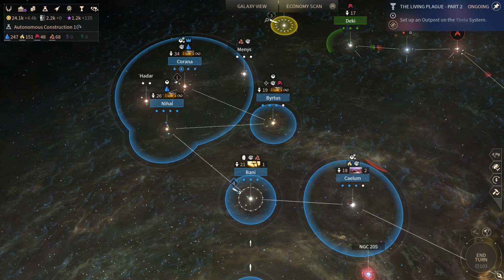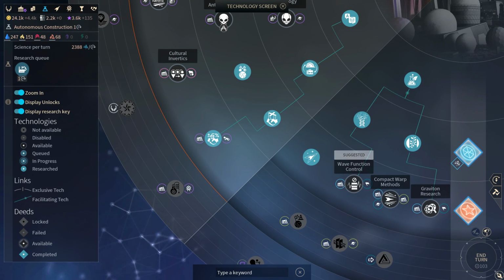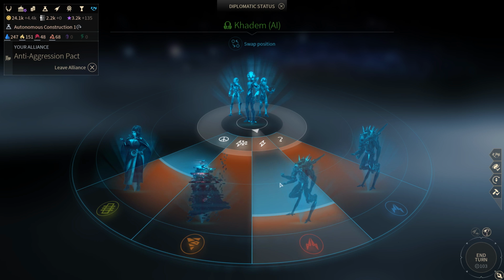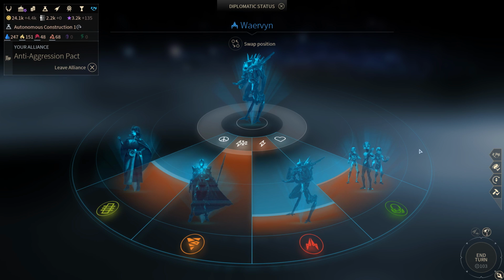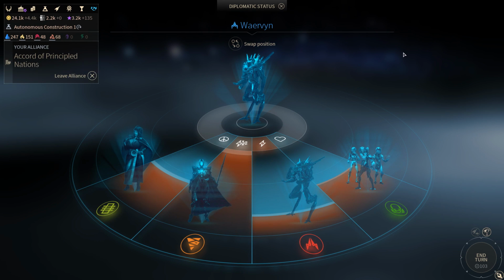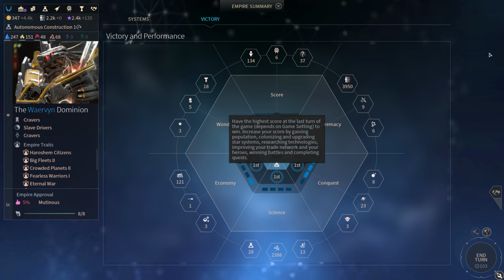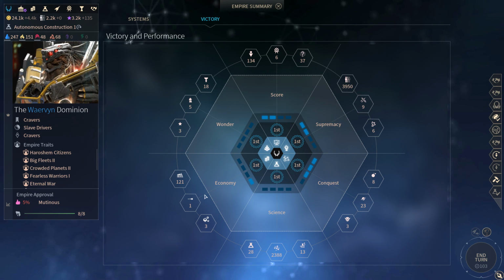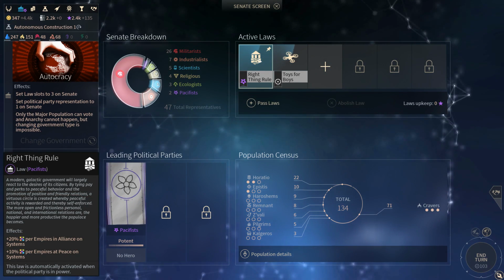Endless Space 2 - Alliance guide